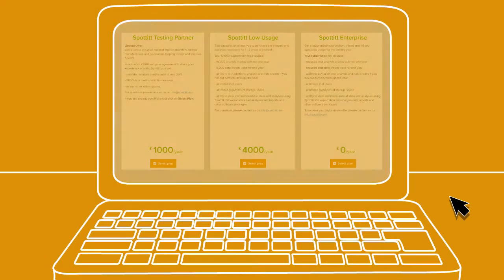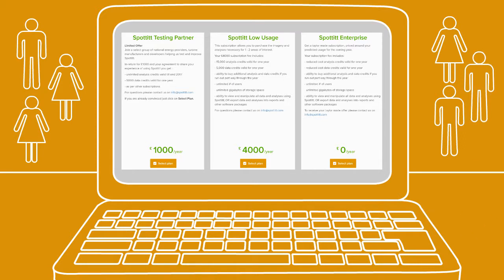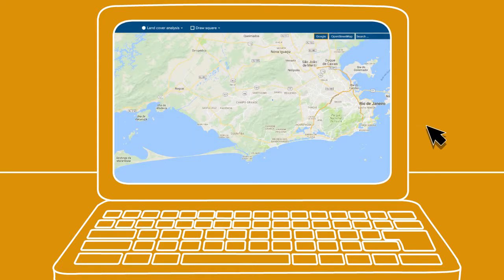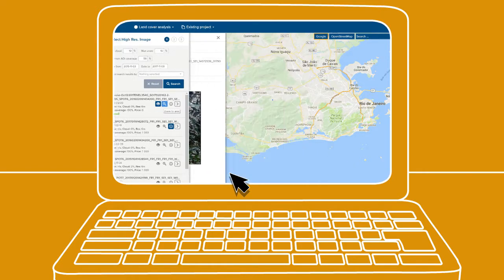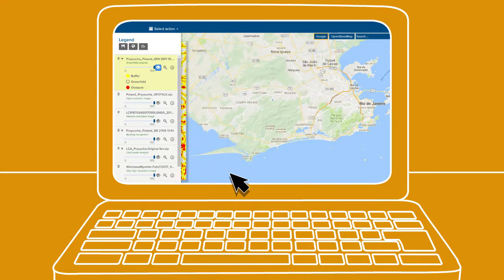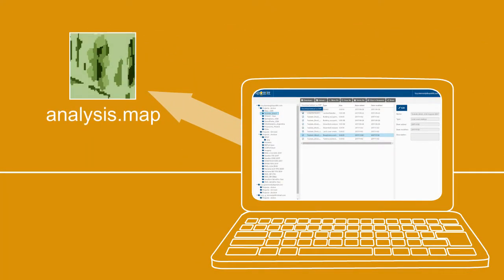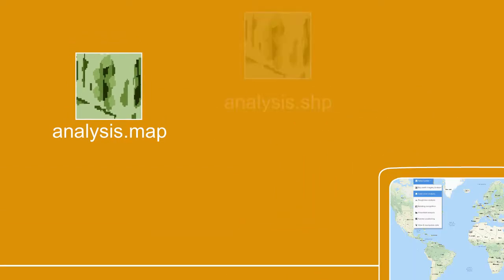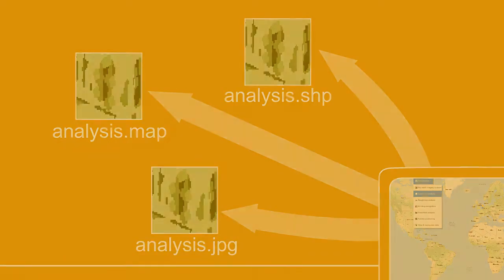SPOTTITT - satellite-driven analysis for positioning solar and wind energy installations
Spottitt provides satellite-driven analysis for the optimal positioning of solar and wind energy installations. It is a revolutionary online application able to search and retrieve current satellite imagery and data to perform seamless, industry-standard site search and selection analyses.